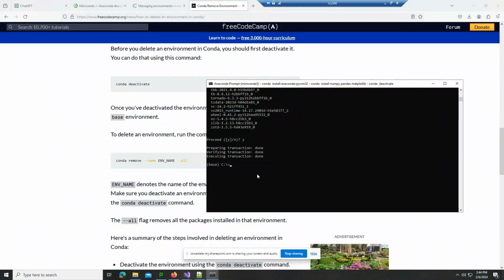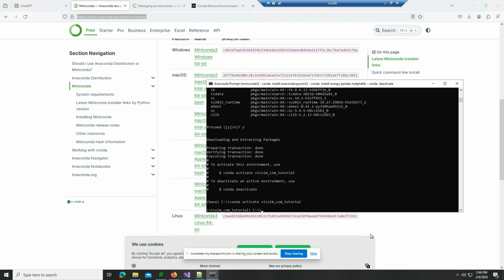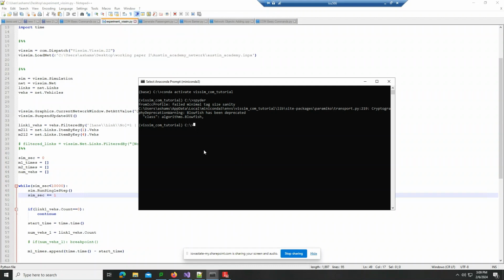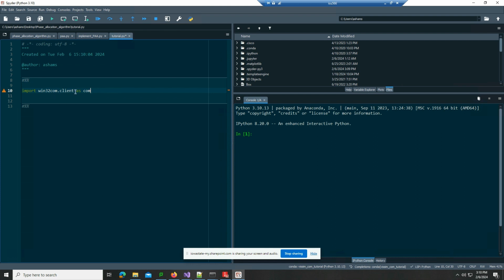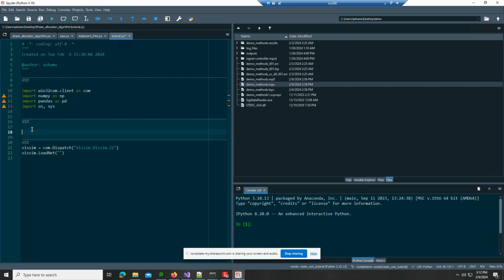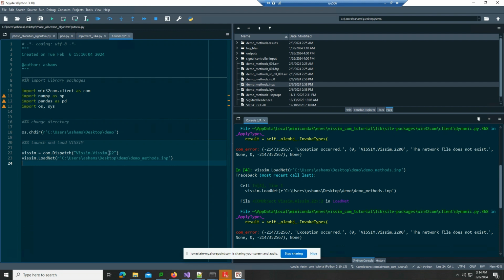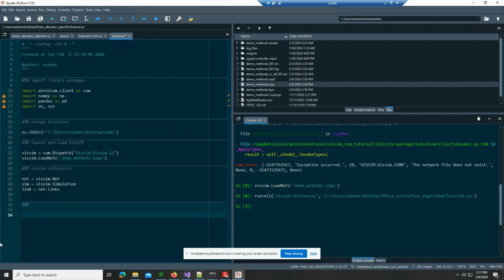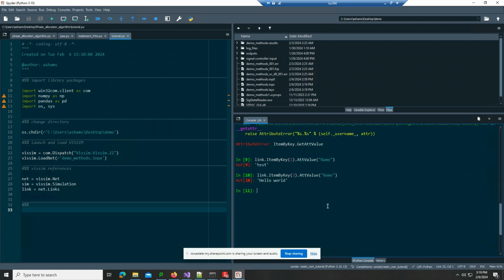Setting up Conda environment for PTV VISSIM-COM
In this video I explained how I set up a conda environment for PTV VISSIM-COM